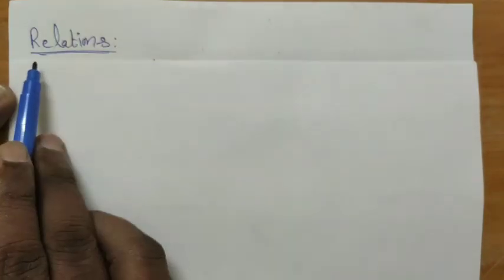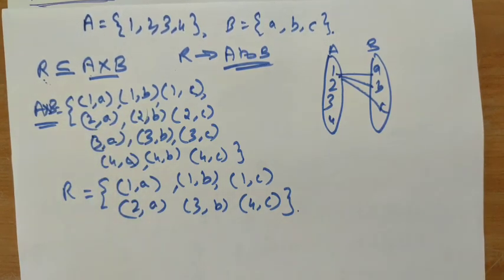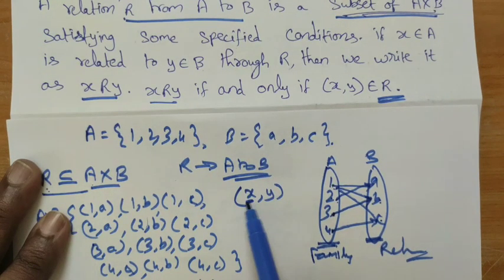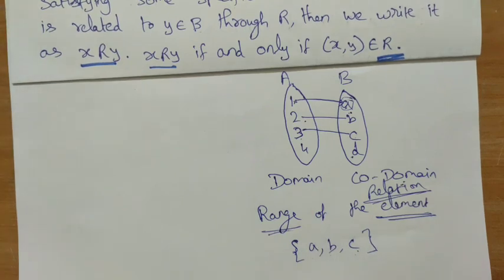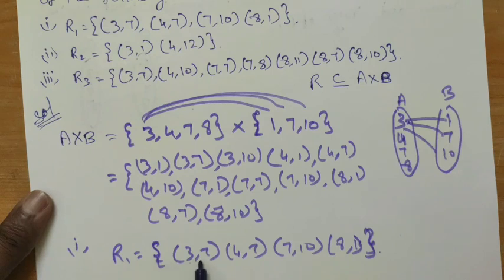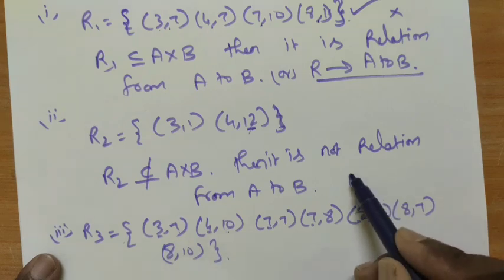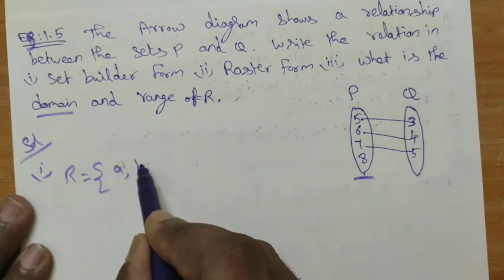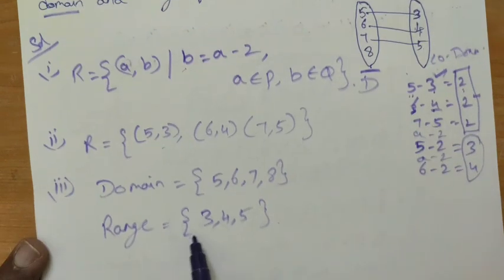TN Class-X Maths Chapter-1 Relations introduction and Eg: 1.4 & 1.5